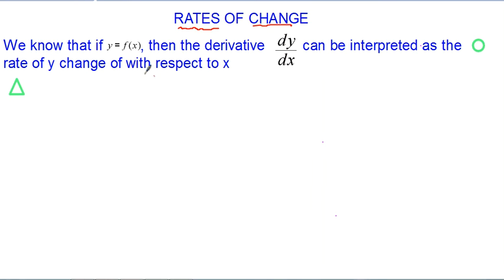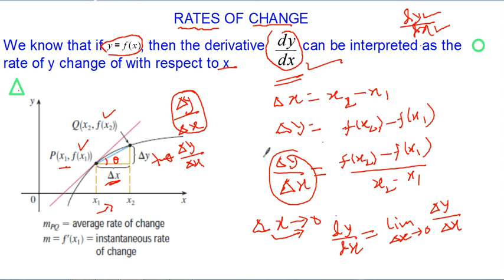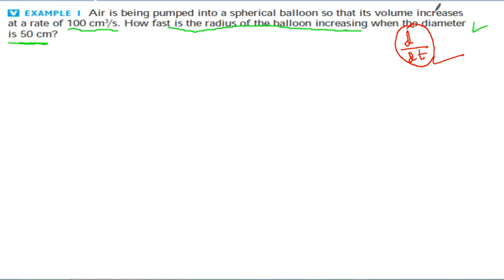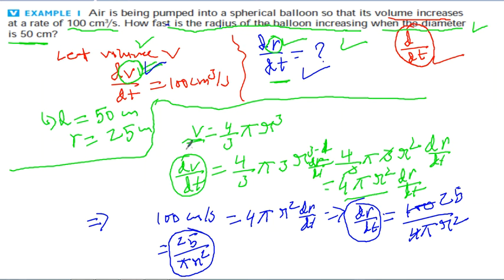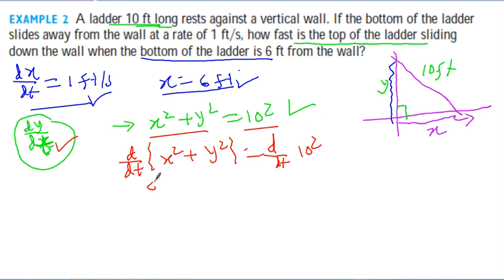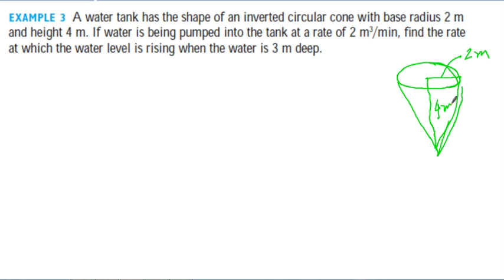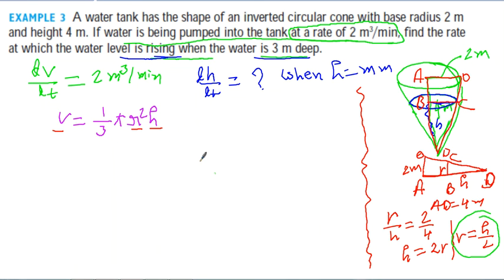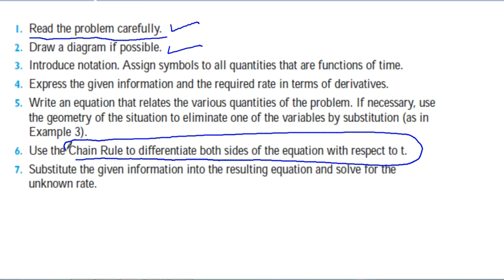Rate of Change of Quantities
NCERT Application of derivatives